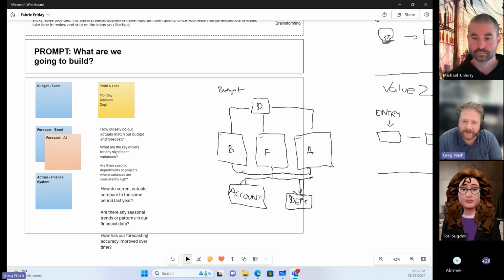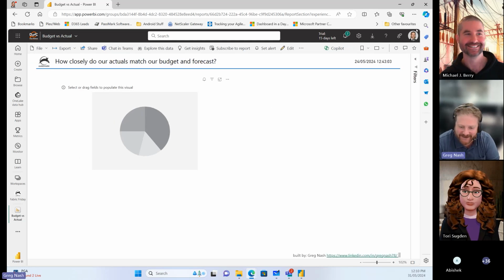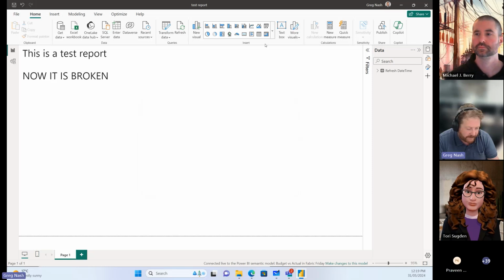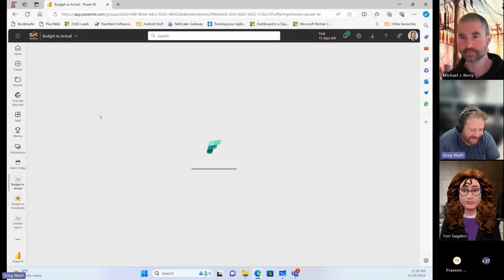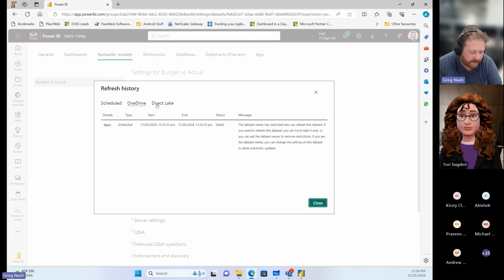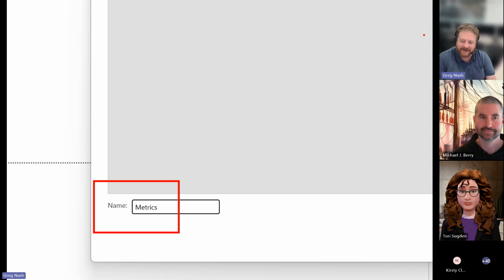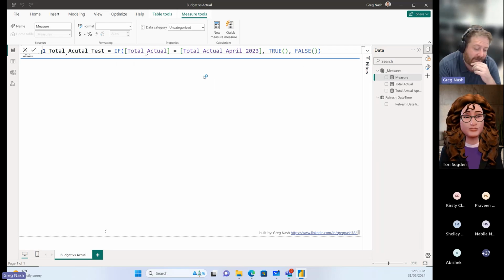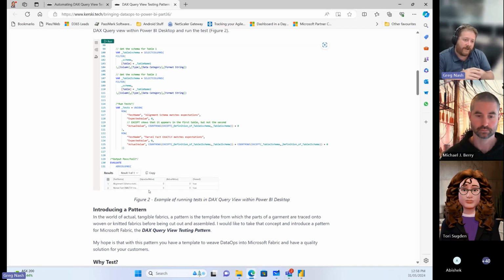Building Budgeting & Forecasting Models with Microsoft Fabric - Part 2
Building Budgeting & Forecasting Models with Microsoft Fabric - Explore Microsoft Fabric and Power BI in this in-depth tutorial focused on data analytics, data engineering, and business intelligence. Learn how to build and optimize financial models and manage monthly budgeting and forecasting models using the Microsoft Fabric platform. Perfect for beginners and professionals looking to enhance their skills in data analysis and leverage the full power of Microsoft Fabric and Power BI for real-time analytics.

FREE RESOURCES